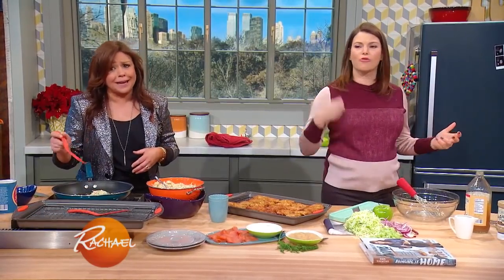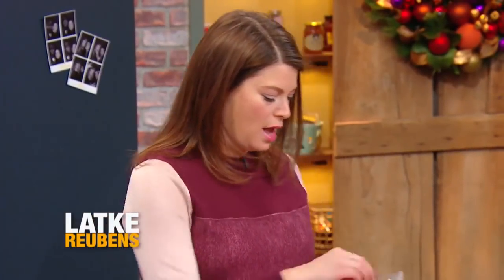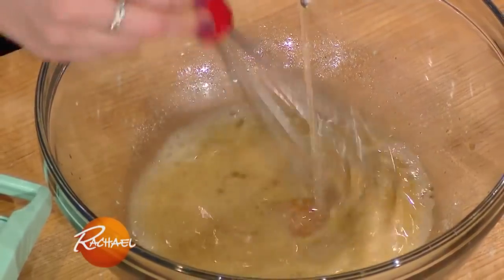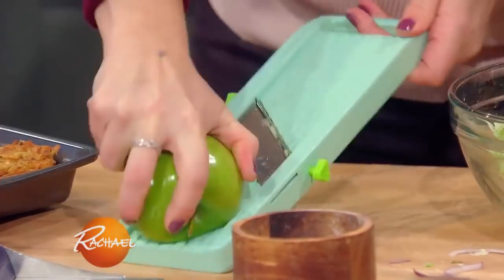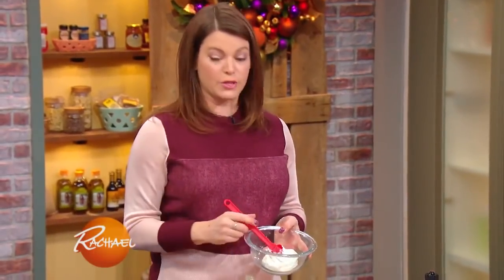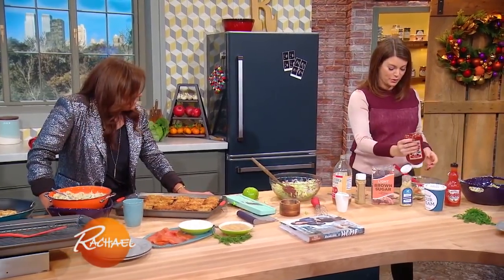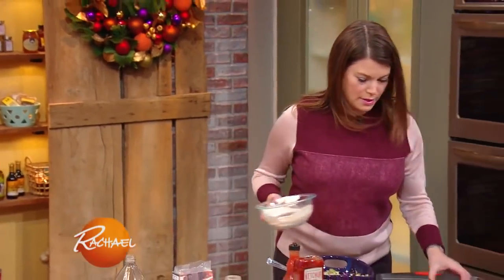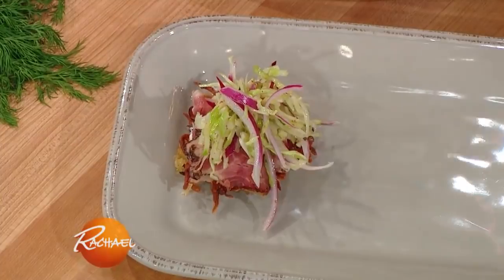Gail Simmons' Latke Reubens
Watch Gail Simmons' make latke reubens.